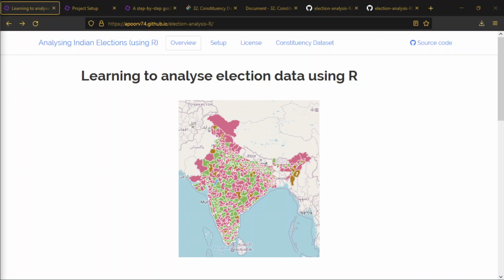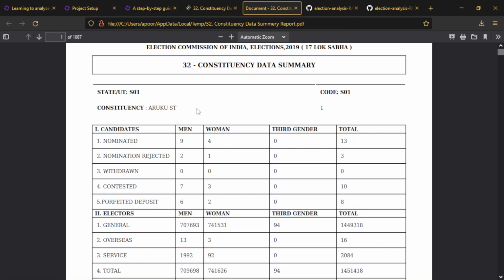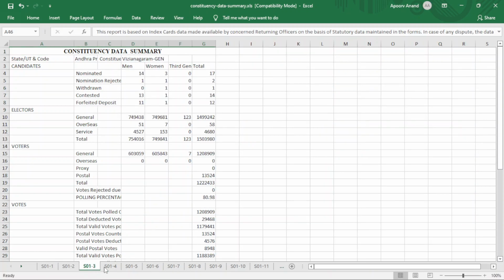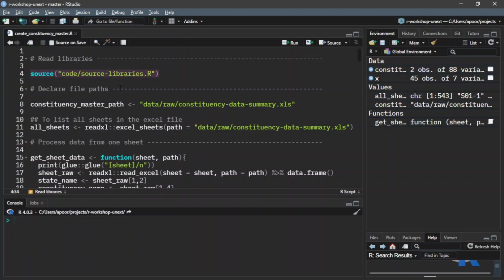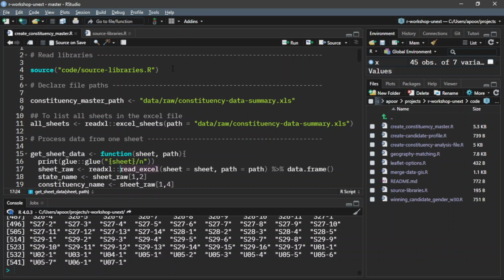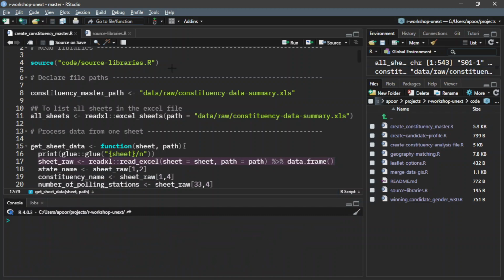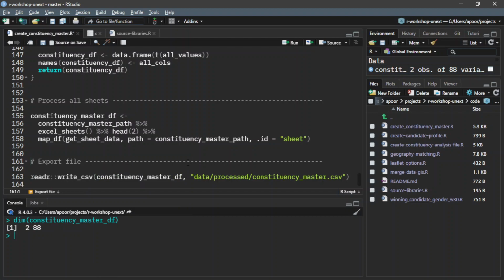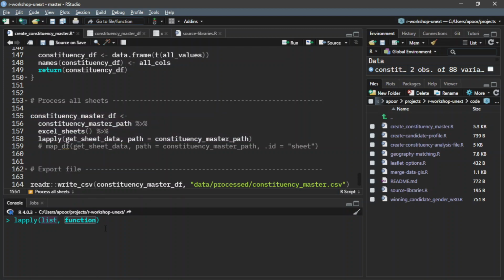Analysing data from Indian Elections in R | E1 | Project setup and processing constituency dataset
This is a short course on learning a few basic concepts related to the R programming language. The primary objective of this course is to showcase important features of the language such as managing projects, processing datasets with the tidyverse set of packages, using ggplot2 to develop visualisations, GIS analysis through interactive maps developed using leaflet, etc.

In this video, we will cover:

1. The project website - Here you will find links to all the resources like reports, datasets, scripts, etc that we will use in this course.
2. Processing an excel file with multiple sheets
3.  Loops - Learn about map_df from the {purrr} package, similar to using a for loop. It can be used to apply a function iteratively over each element of a list or a vector

Scripts and datasets used for the course are available in this Github repository